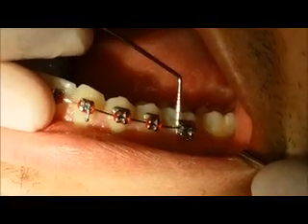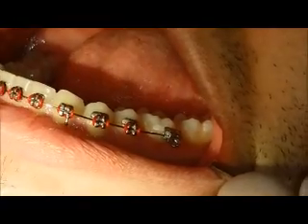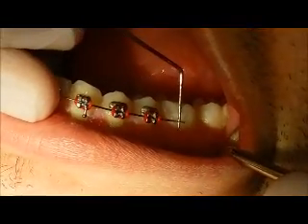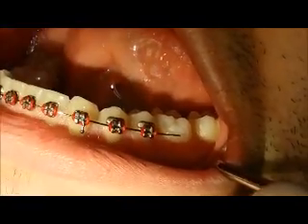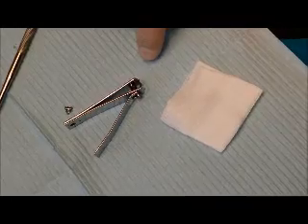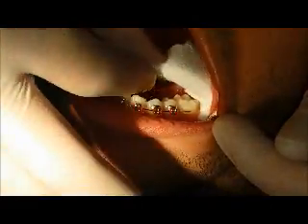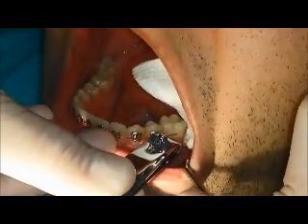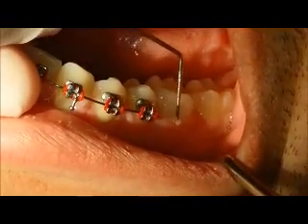Broken Back Bracket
What to do when the last orthodontic molar bracket (brace/tube) comes off the tooth